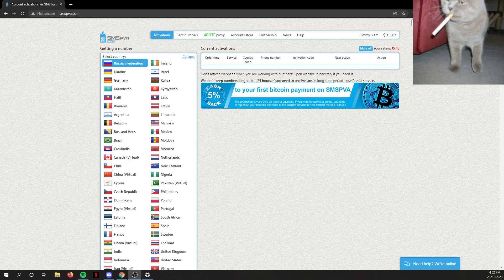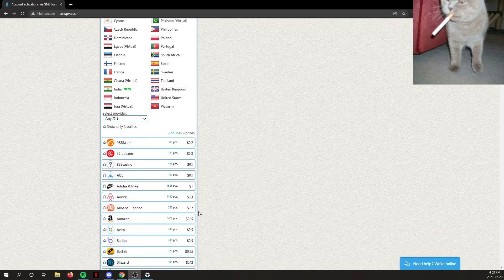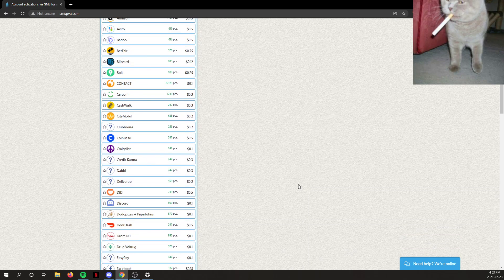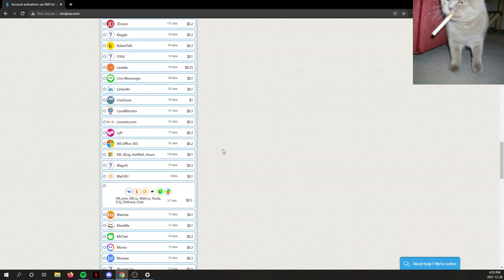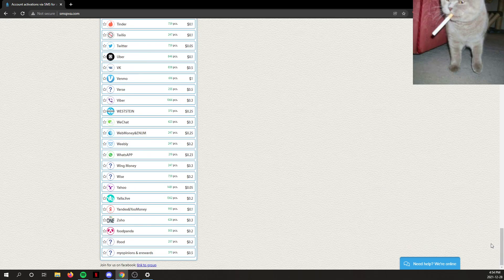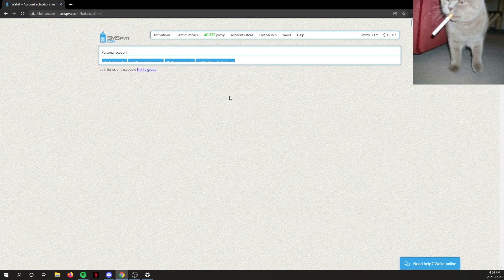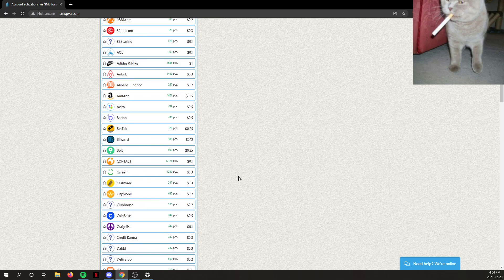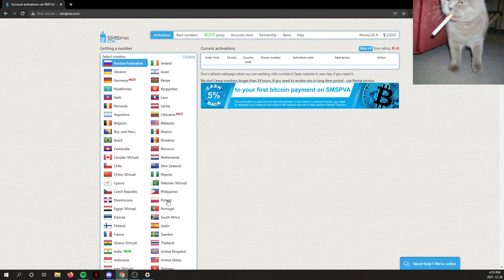SMS verification bypass (Discord, Uber, etc)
sub4more lol